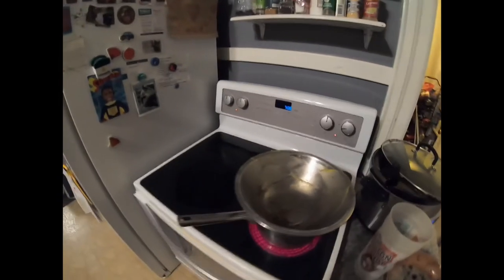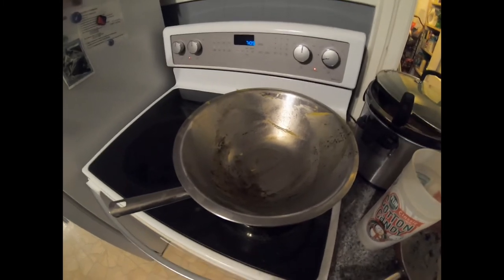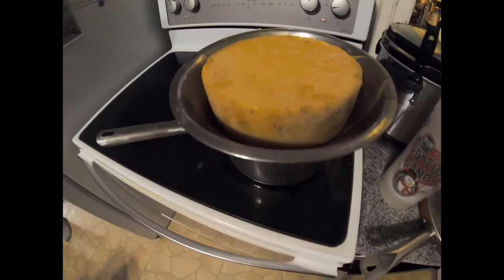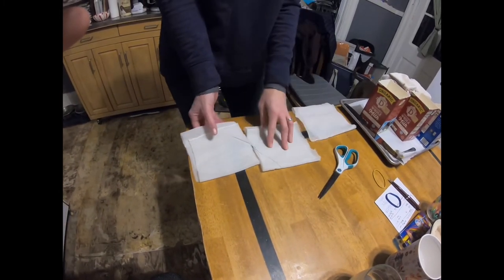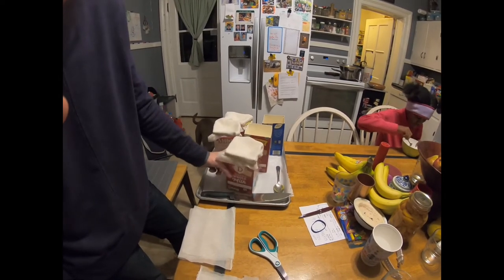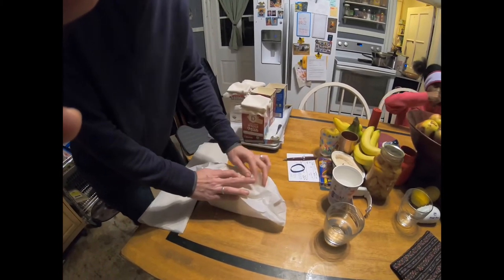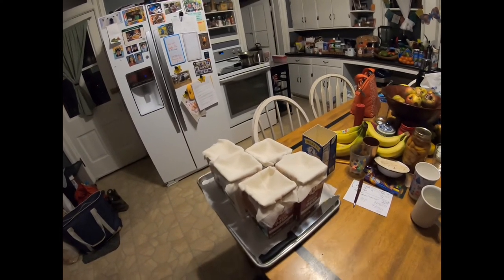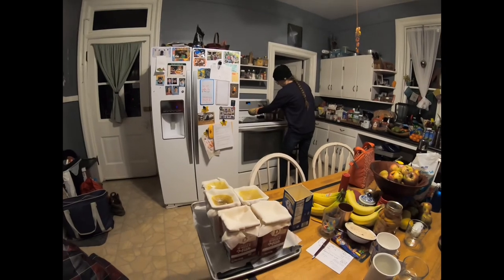Rendering & Cleaning BeesWax Melting Bees Wax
In this video, we show the process we use to render bees wax into clean and pure wax that can be used for balms, candles, and more.

Double burner hot plate
The hot plate we used was not available at the time of posting this video, this one is similar.

90 gauge cheesecloth
This is the cheesecloth we use and love.

What we use to film - GoPro7 Black with accessories kit